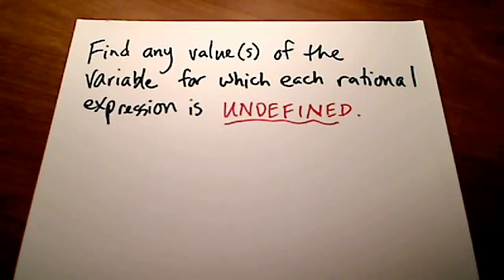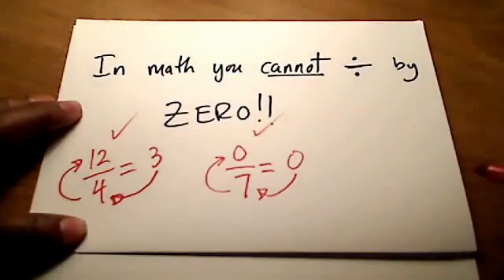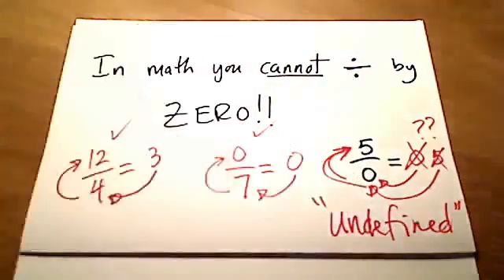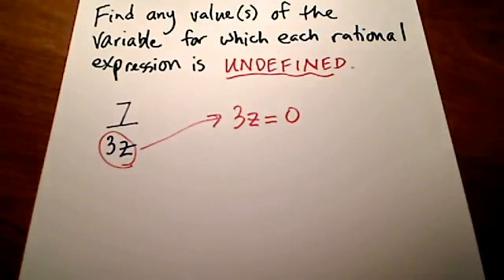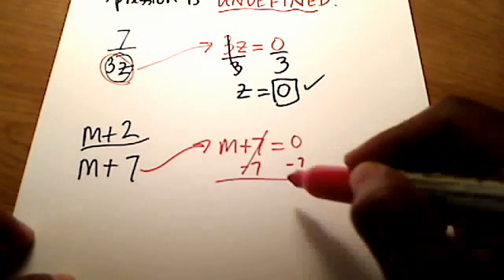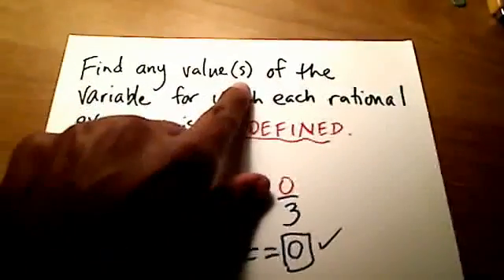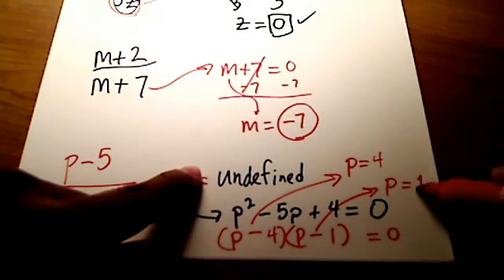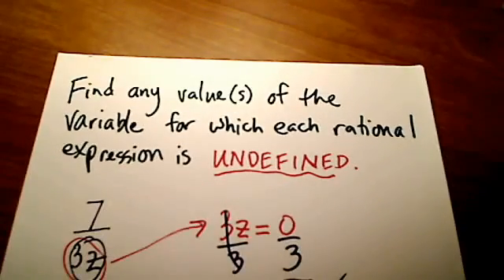Find value(s) of variable that make a fraction UNDEFINED - poyser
Rational Expressions are simply fractions. Fractions with Variables in them. So, given a rational expression, how do you find the value(s) that would make the expression Undefined? This video shows you how. It also briefly explains what is meant by "undefined."